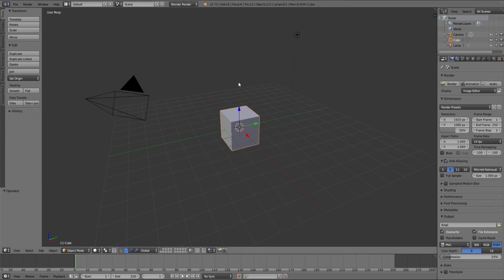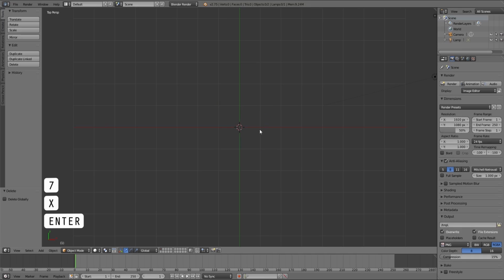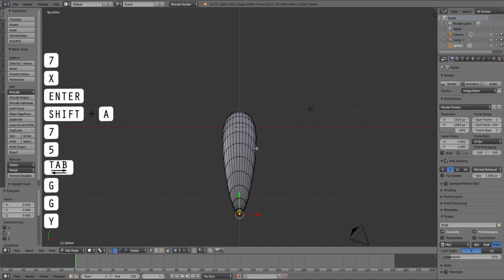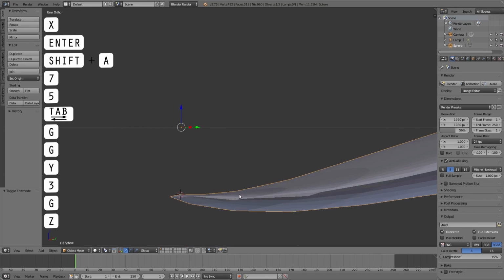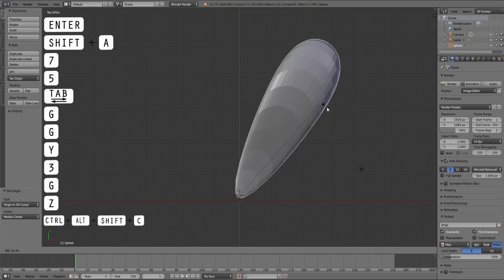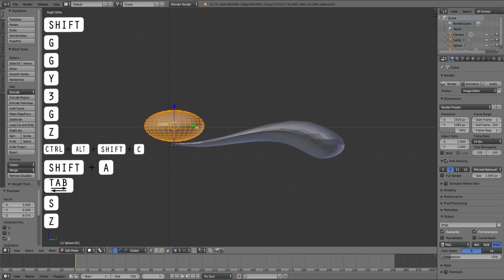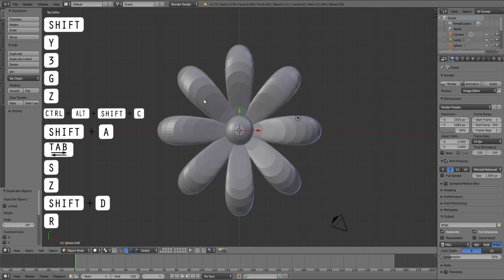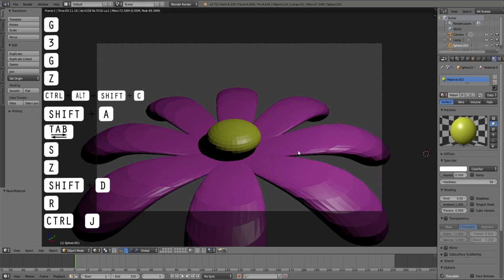Blender Simple Flower Tutorial